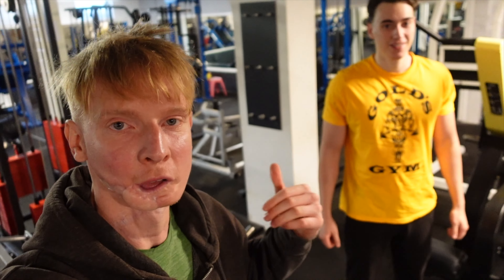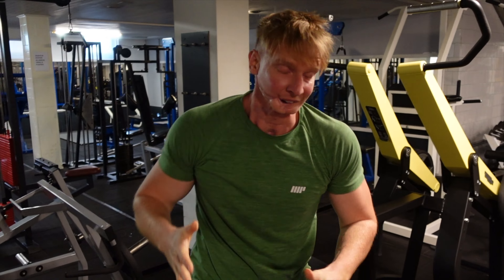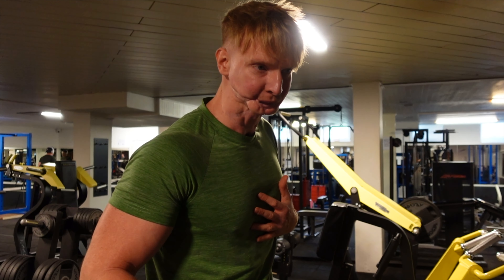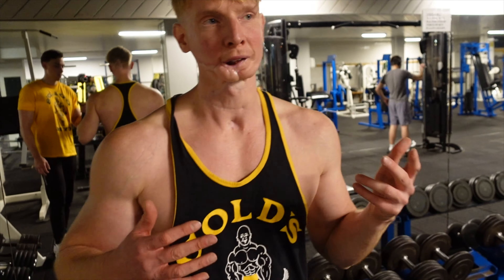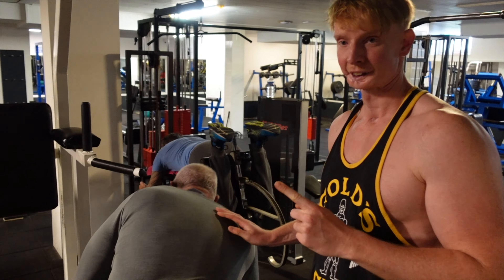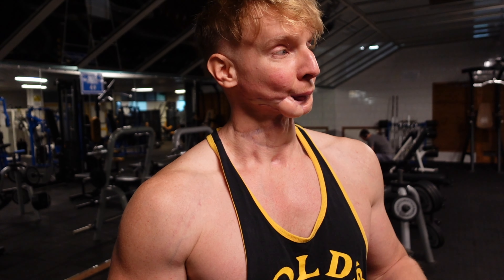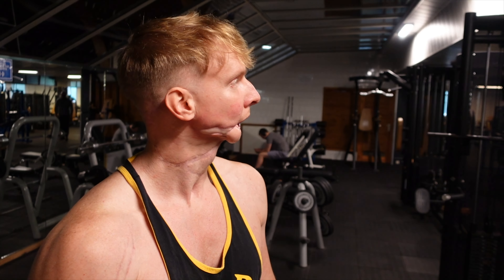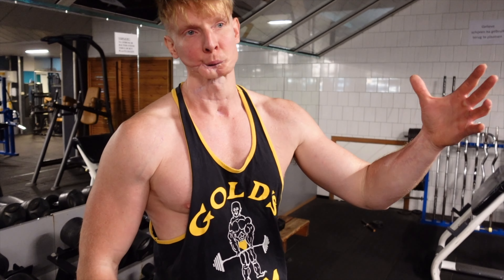Passing on my Back building secrets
Pose YOUR QUESTION in the Q&A section of my Discord and I will make a video answering it!

my book debut ROTTEN LEMONS is coming soon!